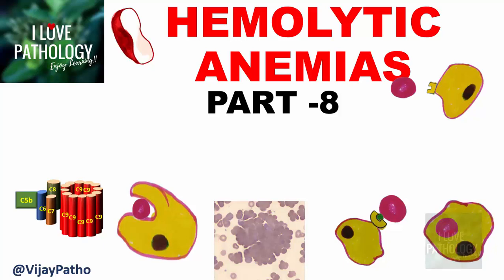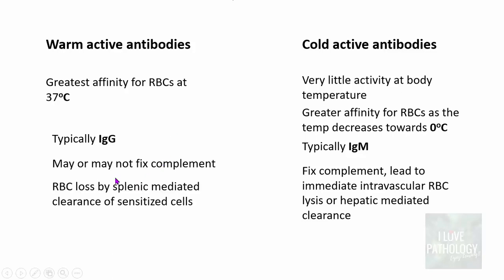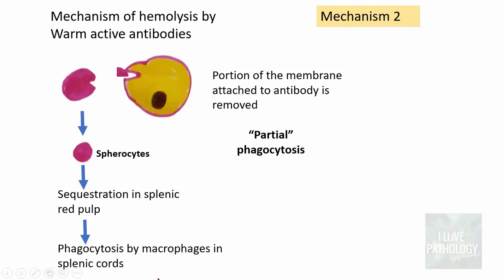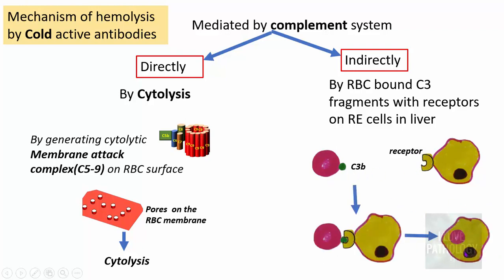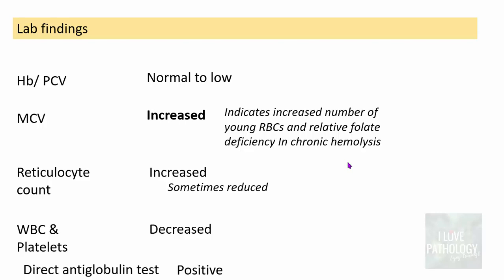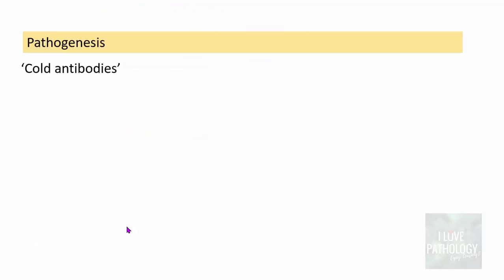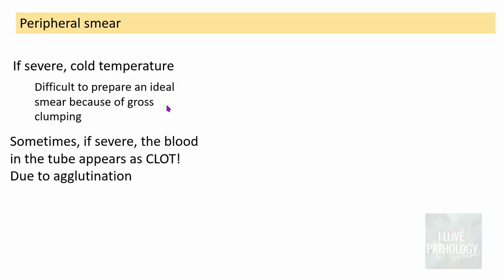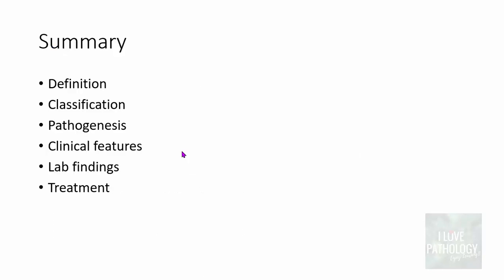Hemolytic Anemias- Part 8: Immune Hemolytic Anemia (IHA)